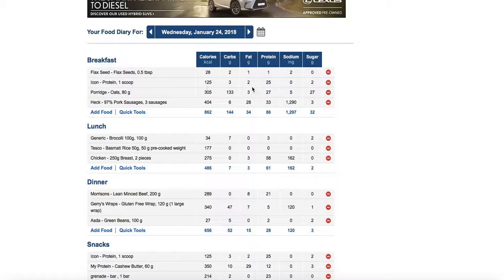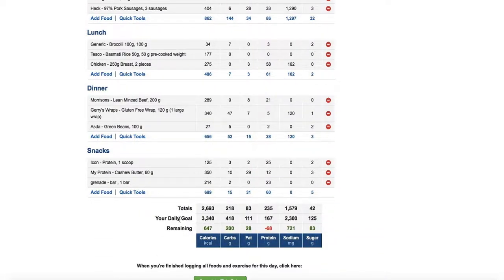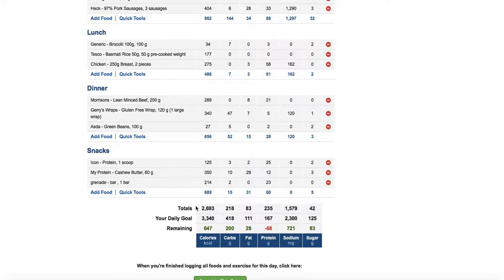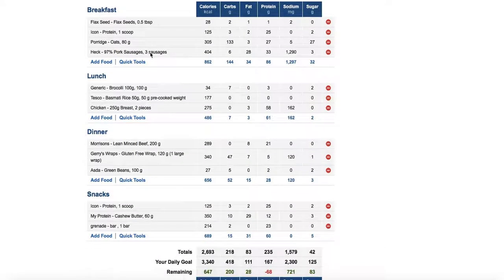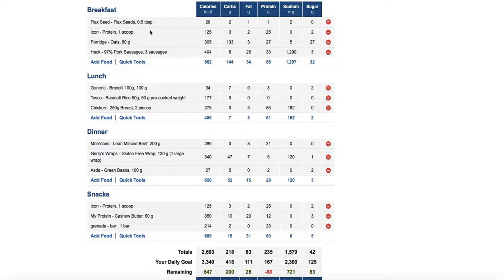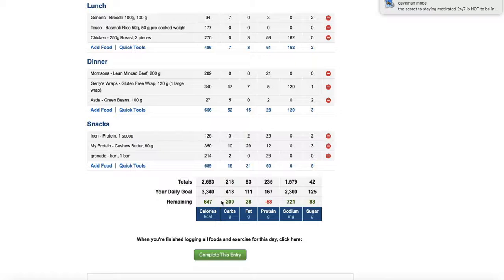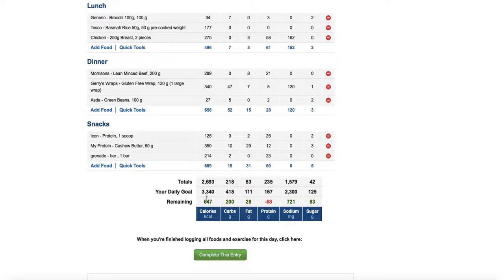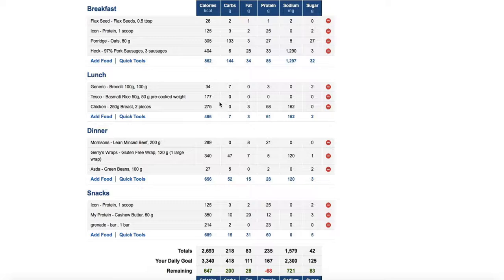How to use MyFitnessPal -Quick guide